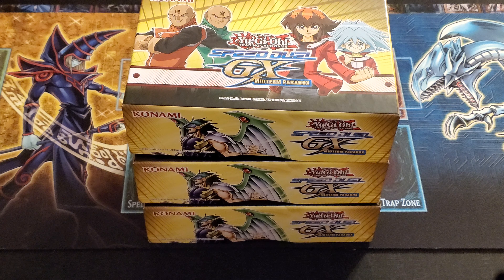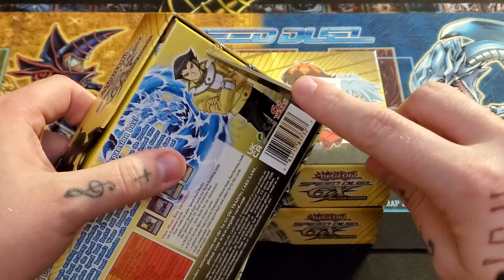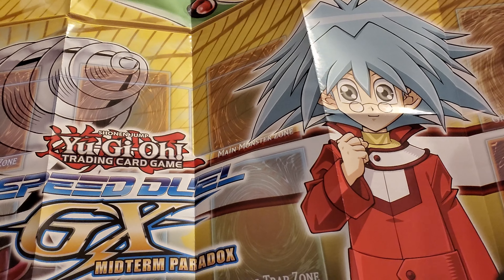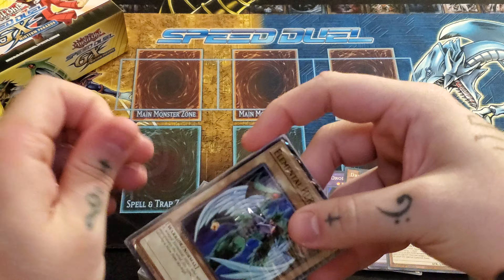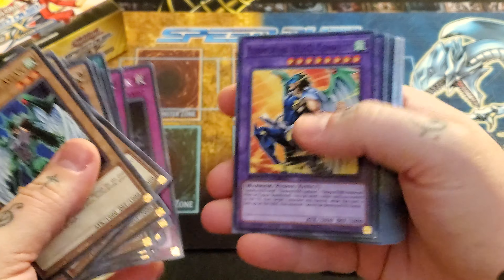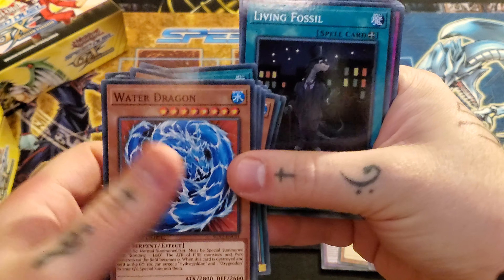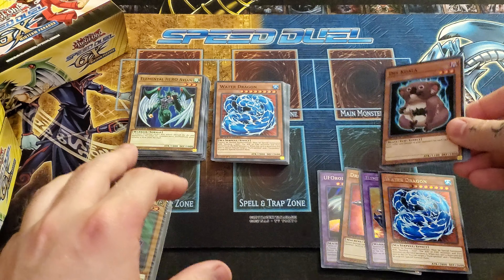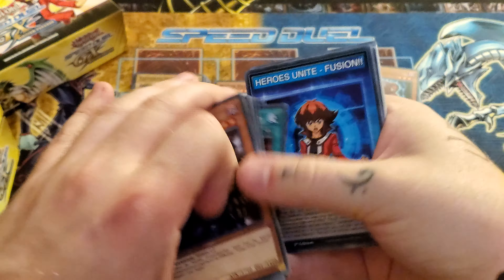Hopefully You Studied! Yu-Gi-Oh! Speed Duel GX Midterm Paradox Triple Box Opening!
Another new speed duel product already? I won't complain as speed duel had a dry spout for a bit.  I'm unsure if any of the cards in this set are gonna end up being meta defining but there are still some very cool things in this box.  I honestly do wish that they included some supers and ultras in these instead of just the randomized secrets.